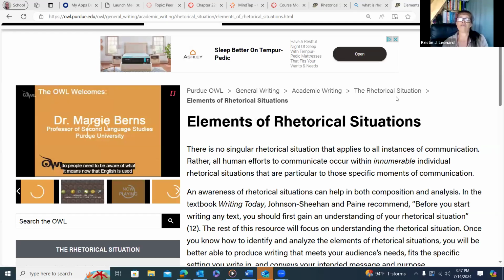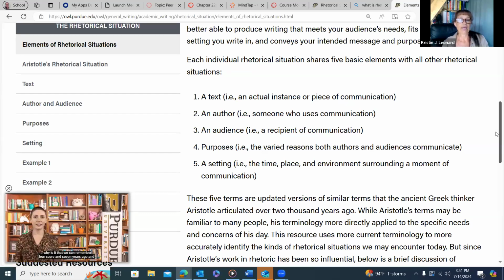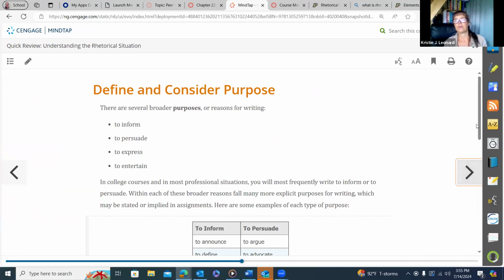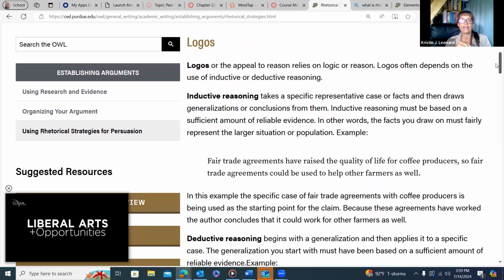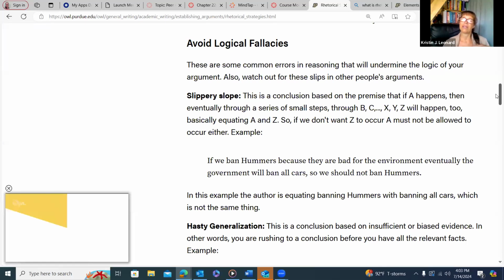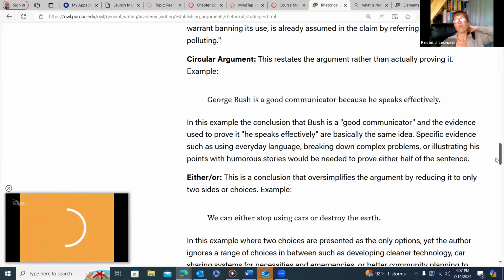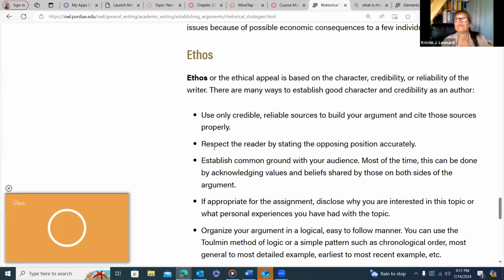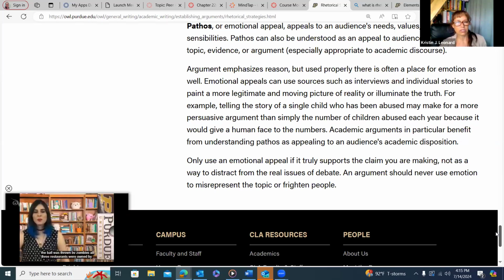Rhetoric & The Rhetorical Situation